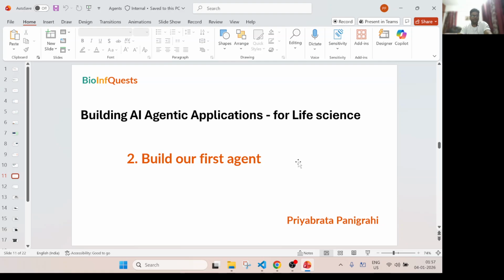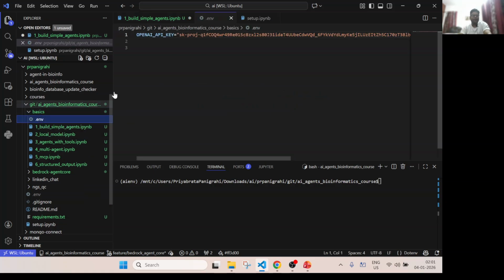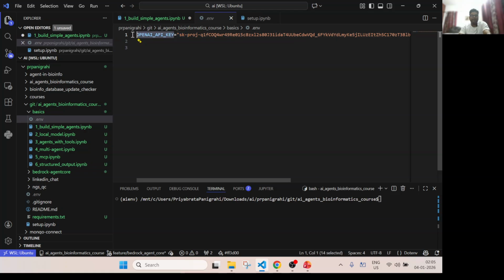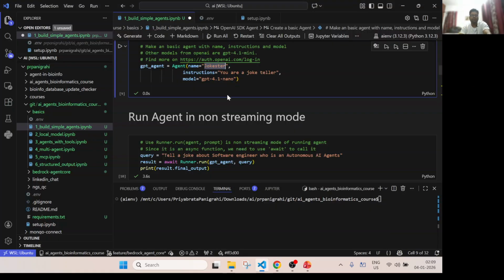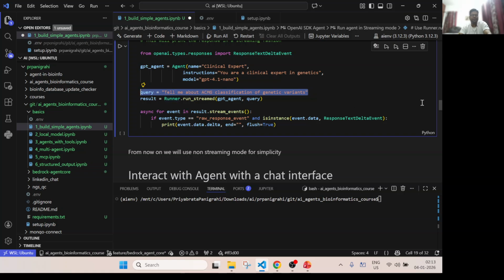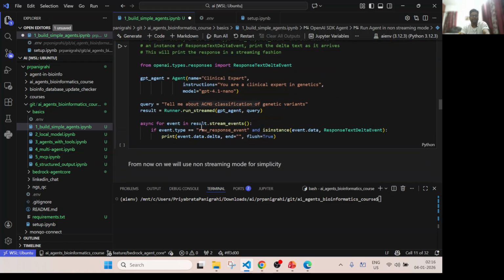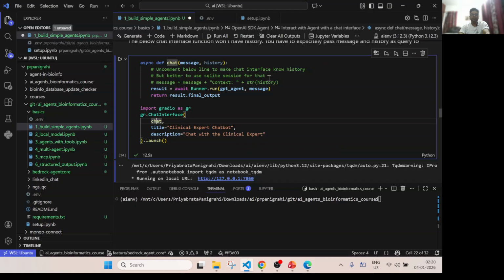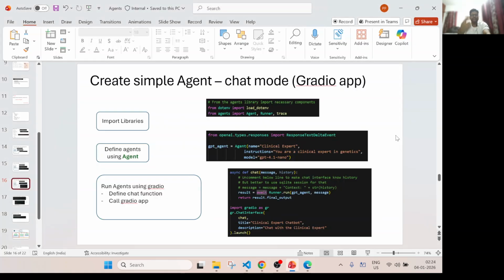👉 Build Your First AI Agent in 30 Minutes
Chapters:
00:00 Introduction
00:15 Setup needed
03:08 Github repo details
03:27 Configure openAI api key locally in .env
04:26 Understand the 3 step process of building an agent
07:10 Hands on - Load openai API key
08:16 Build first agent
10:03 Tracing agent execution, token usage
14:57 Streaming output
17:15 Create a chatbot using gradio
22:16 Enable memory using chat history
26:04 Summary

In this hands-on video, we build a real AI Agent from scratch using the OpenAI Agent SDK — step by step.

This is the second video in the series “Building AI Agentic Applications for Life Science”, where we move from theory to practice.

🛠️ What you will build in this video:
• A fully working AI agent
• A chat-based interface
• Streaming responses
• Token usage tracking
• Agent execution tracing
• Memory using conversation history

🔍 Topics covered:
• Creating and running an AI agent
• Understanding agent traces
• Monitoring token usage
• Streaming agent output
• Building a simple chat interface
• Adding memory with history

⏱️ Time commitment: ~27 minutes
By the end, you’ll have a working agent prototype you can extend for real-world use cases in Life Sciences and beyond.

• Developers new to AI agents
• Bioinformaticians exploring agentic AI
• AI engineers wanting hands-on experience

📌 Series: Building AI Agentic Applications – for Life Science
👉 Next video: Adding short-term and long-term memory to agents